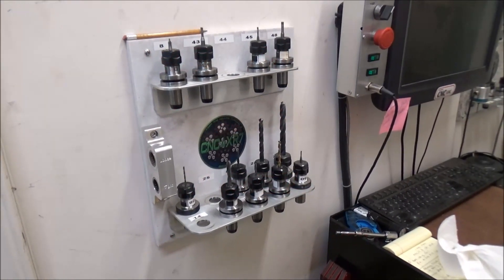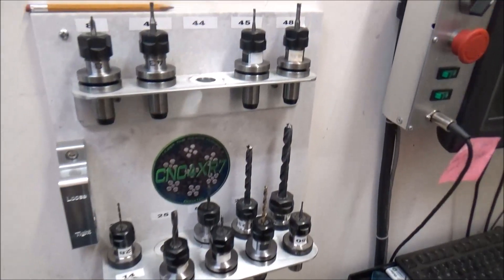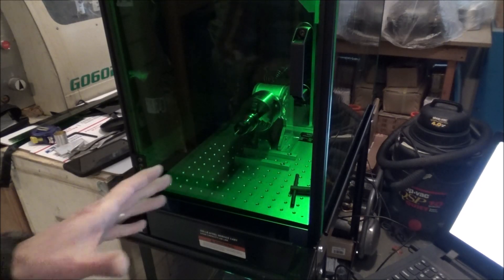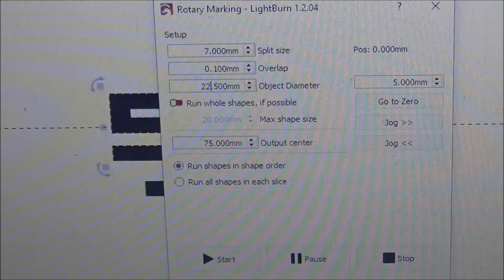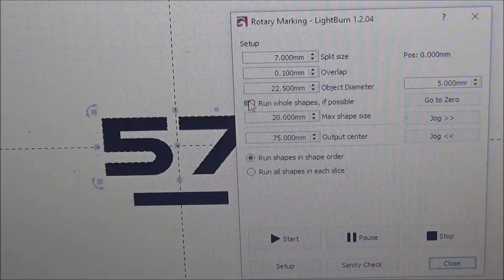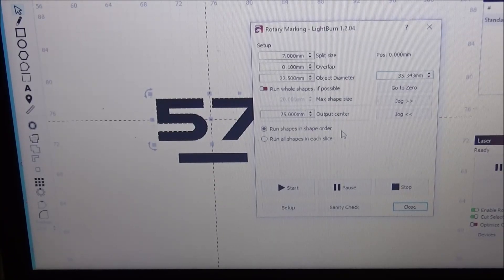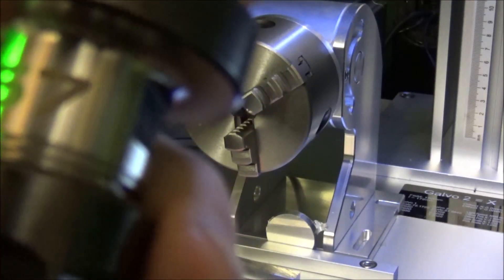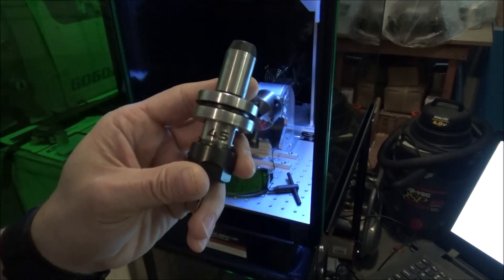Rotary Marking tool holders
Save 10 % with Code : CNC4XR710
Site wide